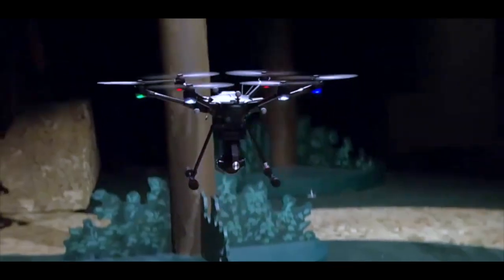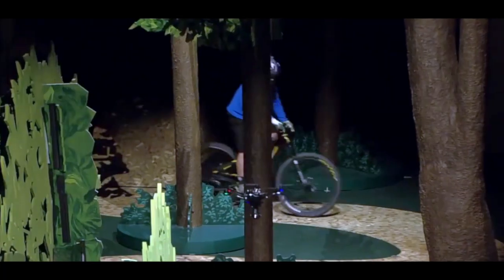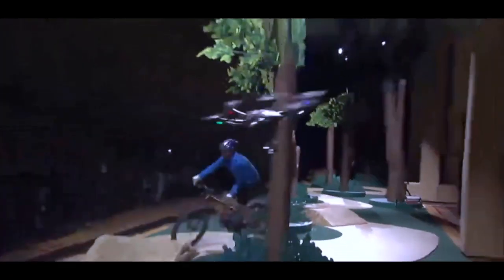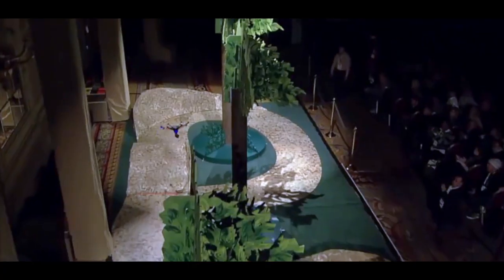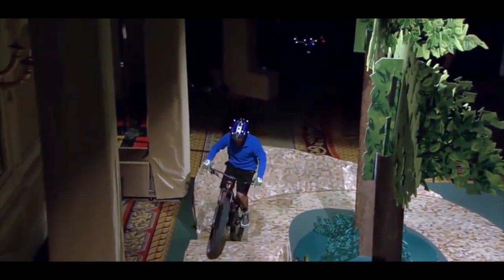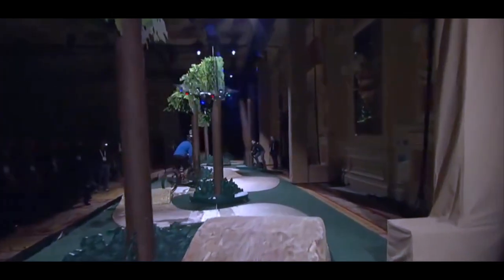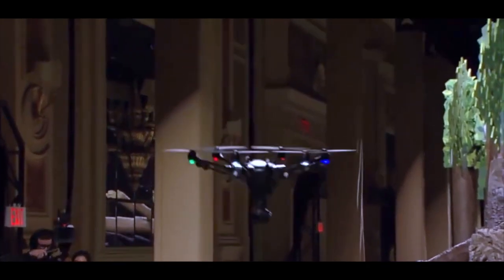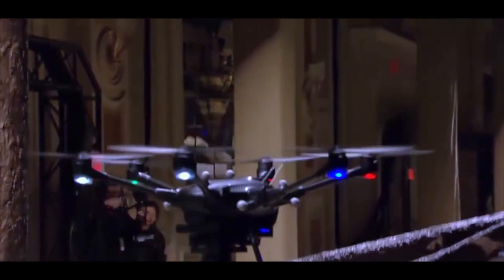Intel Realsense drone technology follows mountain biker through trees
for info and video through a forest